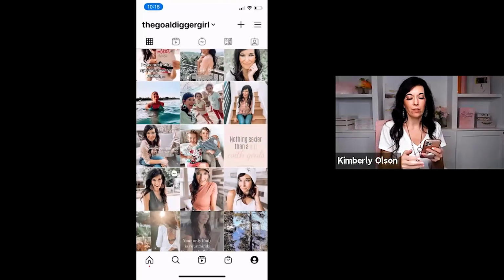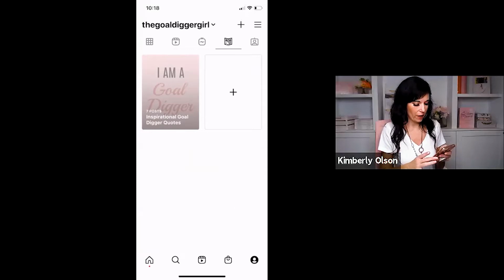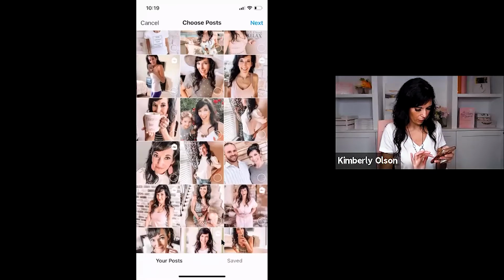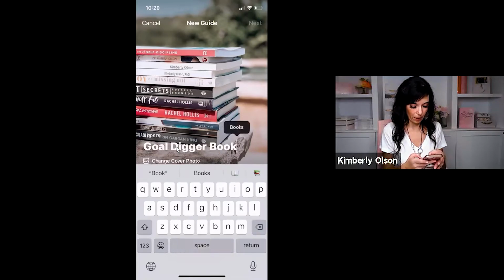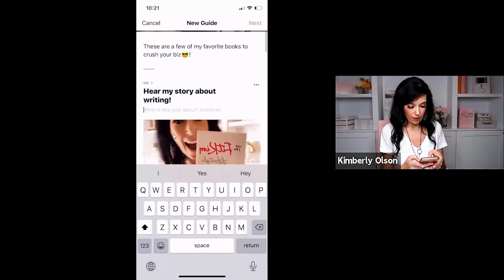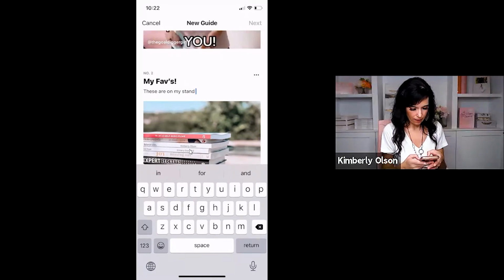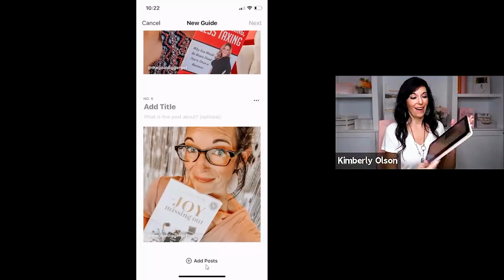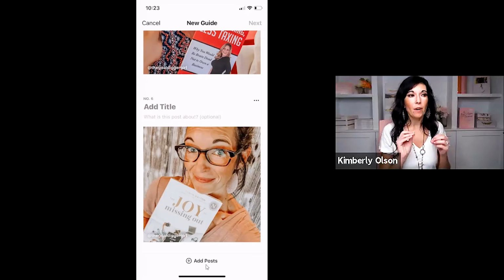Using Instagram Guides: A Complete Tutorial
Instagram has introduced another new feature for 2020 -- Instagram Guides! Let's try out this new feature and learn how it can benefit an online business. Watch this video for a full overview of how to use the app's latest feature!

👉🔥Here's where all my current links live- masterclasses, courses, etc. updated regularly- check it out

Kimberly Olson is the creator of The Goal Digger Girl, a multi-dimensional brand that serves female entrepreneurs through small group coaching, focused workshops and a whole lot of training on how to build successfully on social media.
Most recently she has shared the stage with Rachel Hollis, Ray Higdon, Rob Sperry, Frazer Brookes and is an Ambassador for John Maxwell.